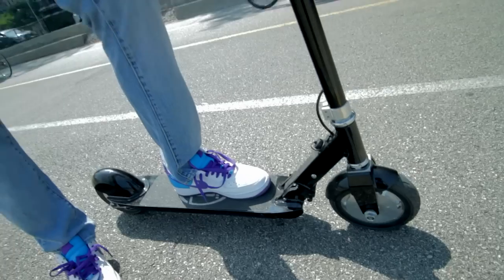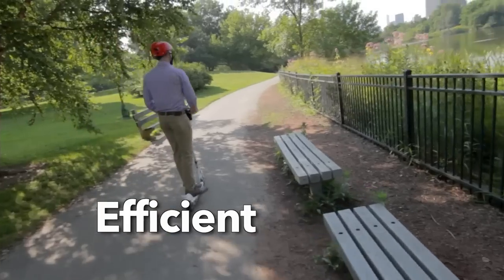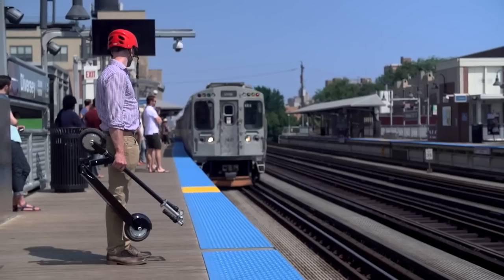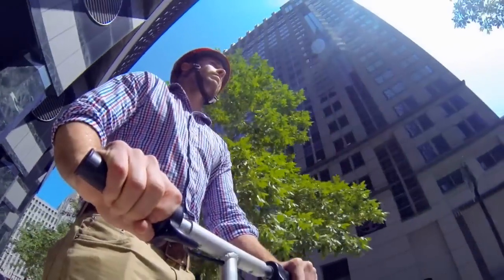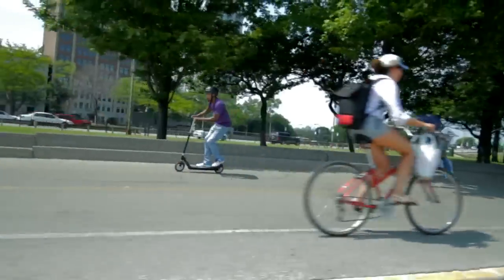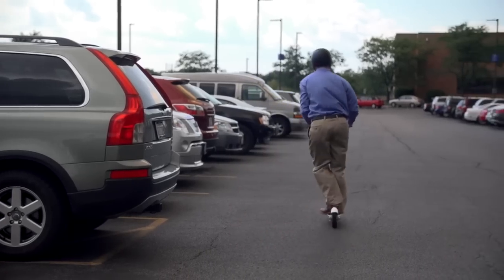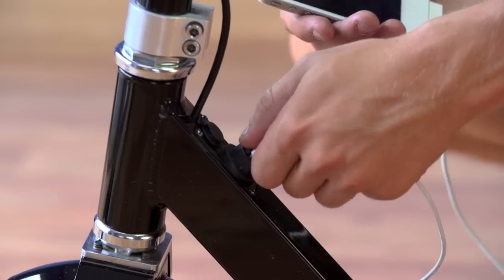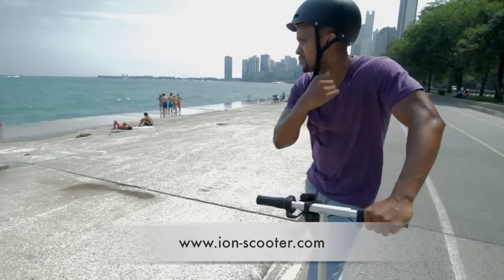Most practical and affordable electric scooter -- Glion Electric Scooter f.k.a. Ion SmartScooter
The most practical and affordable lithium-ion electric last mile solution @$379 on Kickstarter.  With 15mph speed, 17mile range and 26lbs of weight, the ion SmartScooter is not an ordinary electric scooter.  It even has a USB port to charge your cellphone!  Find out all its cool features and register today @ ion-scooter.com to be the first person on the block riding a SmartScooter.  When we are in full production in the spring of 2015, the retail price is estimated to be $550 plus shipping. During our campaign on Kickstarter, however, we will be offering the SmartScooter at a special pre-production direct price of only $399.  First 50 supporters get early bird price of $379.   Find out how to get in on this money-saving offer